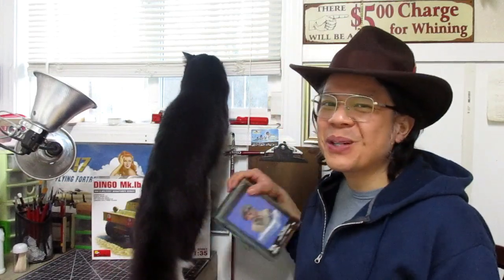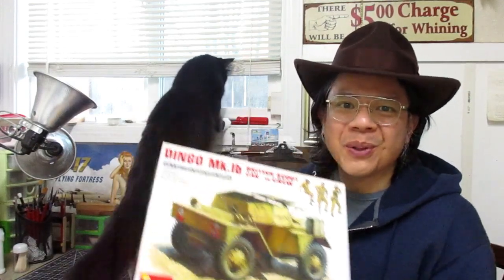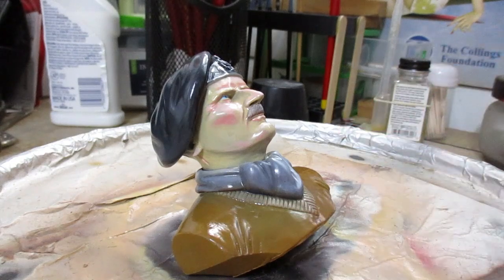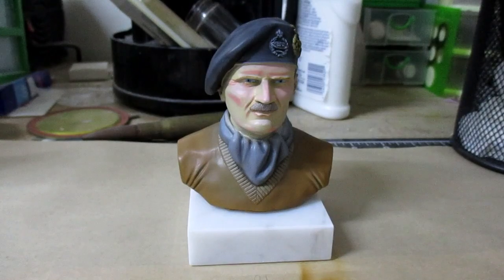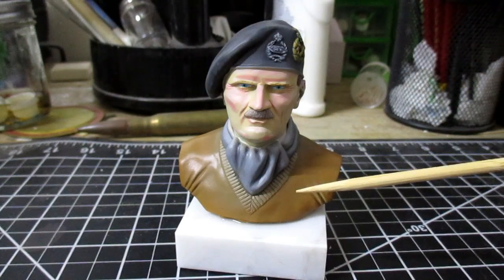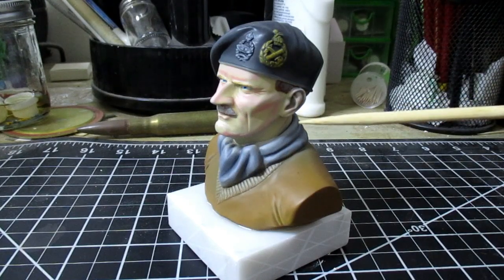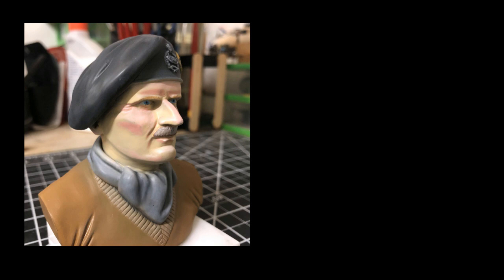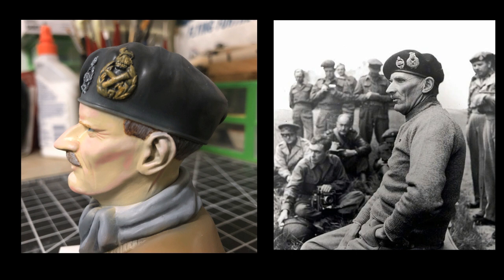Building Verlinden Productions Bernard Montgomery "Monty"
English subtitles are available. This is a complete build of the famous General Bernard Montgomery. Enjoy.